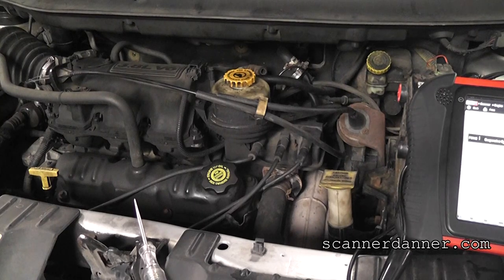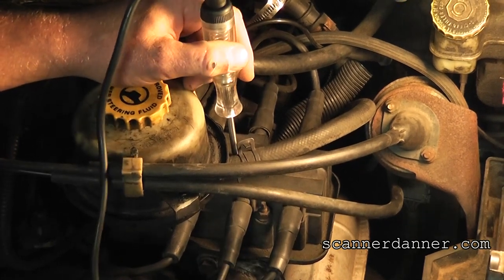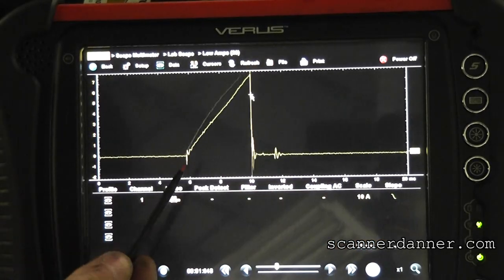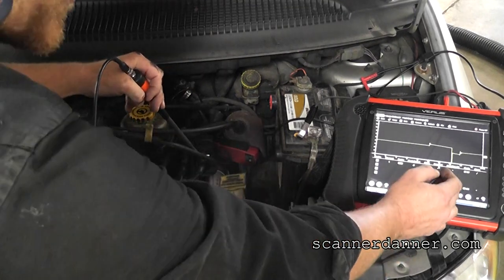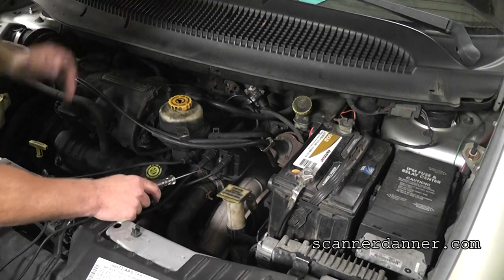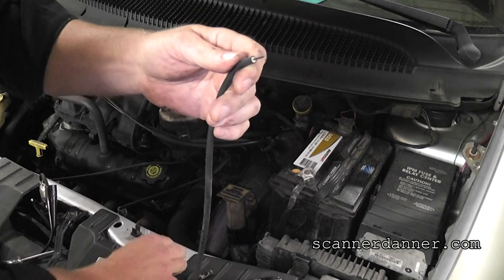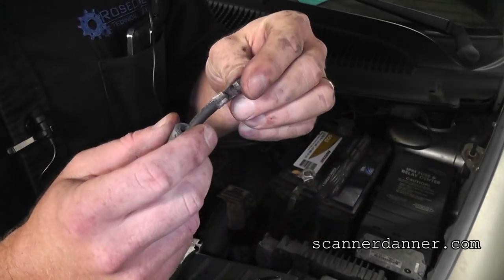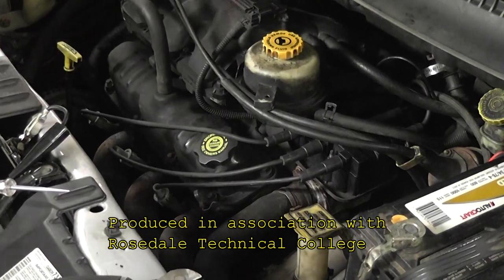Symptoms and causes of a bad ignition coil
The first 4 minutes or so of this video is for you DIYers. I will show you how to identify a bad ignition coil with just a simple test light. The rest of this video I will be showing how to ID a bad coil using both primary current and secondary voltage waveforms on a scope. Finally I will show you how to determine what caused the coil to fail as well as how to repair a plug wire that is damaged, when you are in a pinch.